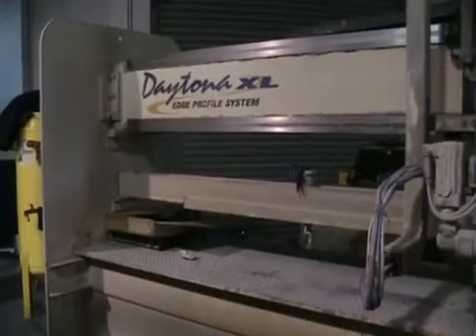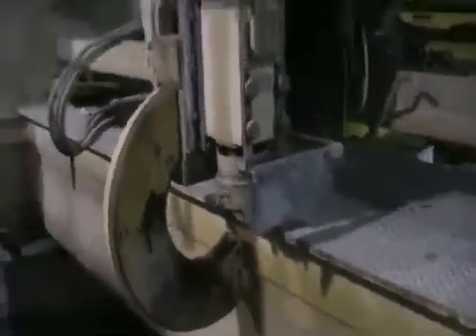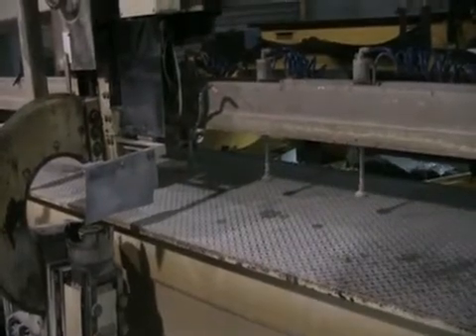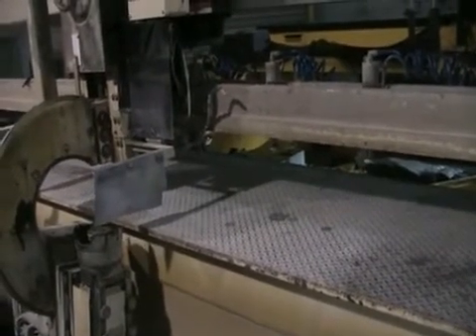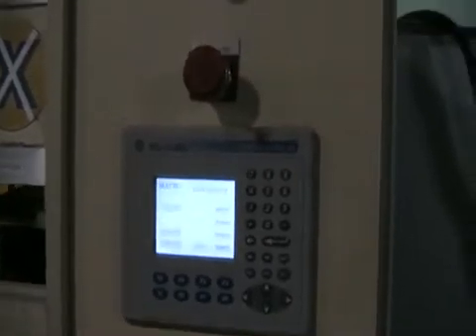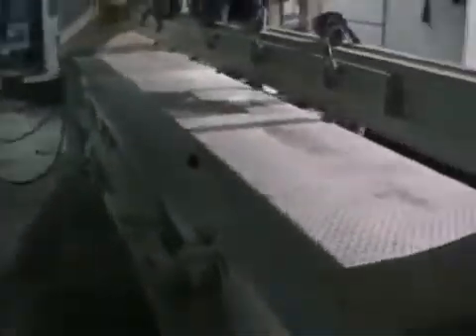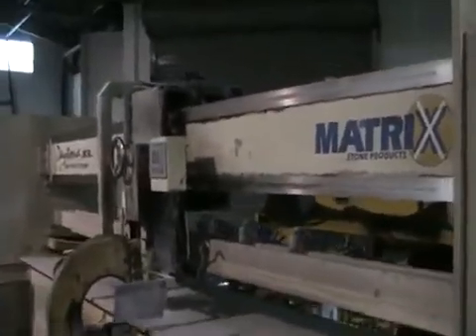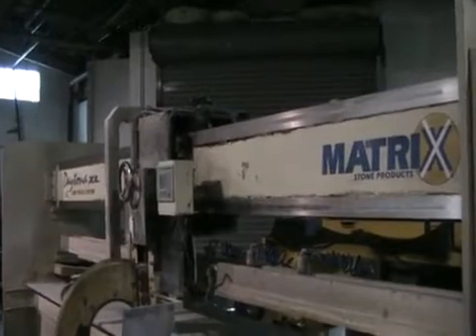(PlastiMach-CNC Router Store) Matrix Daytona Edge Polisher, New in 2006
Matrix Daytona XL Edge Shaper and Polisher (Mach 306311)

General Specifications:

The Daytona XL is a blend of technology and simplicity wrapped up in a heavy-duty package. The Daytona XL is capable of producing a variety of popular edge profiles to a high luster polish by simply recalling one of the pre-programmed edge profiles or by adding custom shapes to the list. Daytona XL uses
brushless servo motors to accurately drive both axis smoothly.

STONE CAPACITY 3/4" - 4.0" Thickness.
GRINDING LENGTH 6" Minimum, 144" Maximum.
RADIUS CAPACITY 0" - 2" Radius.
CARRIAGE BRIDGE Steel Construction Stress Relieved Precision Stainless Steel
Precision Guide Ways
CARRIAGE DRIVE Servo Motor Controlled, Rack and Pinion Drive, Variable Speed, 3"-30"/Second, .005" Left/Right Positioning Accuracy, Left/Right Over Travel Protection
POLISHING MOTOR 3 H.P. Center Water Feed, 1500/3400 RPM,
2-Speed Selectable 4" or 5" Snail Lock
5/8" - 11 Male Thread Pneumatic Head w/Pressure Gauge, 2" Pneumatic Head Travel
MAJOR SLIDE 4" Travel Up and Down, Dovetail Guideway System
INDEX RING Stainless Steel Precision Ways, Hardened V-Roller Bearings
INDEX DRIVE Servo Motor Controlled, Rack and Pinion Drive, 0-180 Degree Positioning, Index Accuracy; 1/10th Degree.
TABLE CLAMPING 36" x 192" Rubber Top Work Surface, 6 Adjustable Pneumatic Clamps, Integrated Support for Long Pieces.
OPERATOR CONTROLS Pre-Programmed Profile Selection, Operator Creatable Programs, Automatic Degree Location Selector, Automatic Left/Right Position Sensing, Programmable Number of Passes for Flat Work

All specifications to be confirmed

MACHINE DIMENSIONS: 205"L; 58 "W; 82"H.